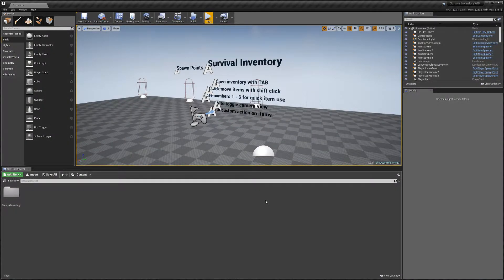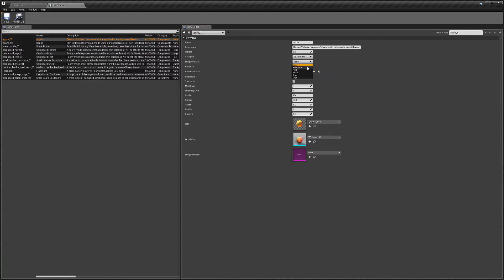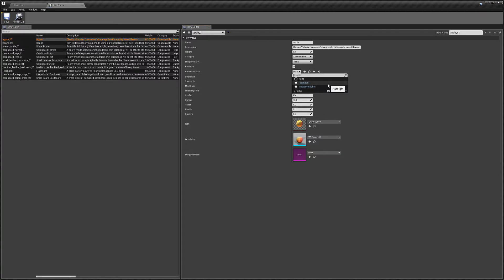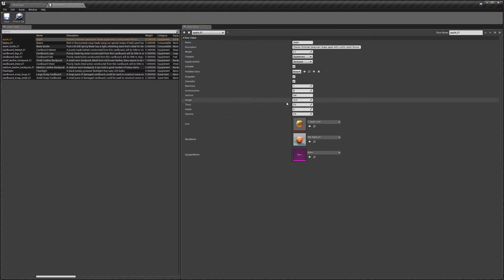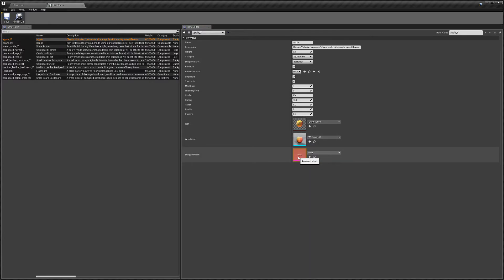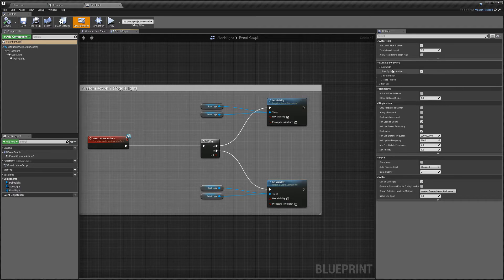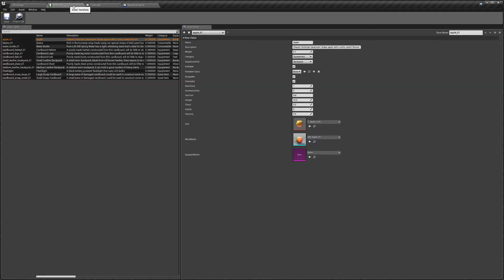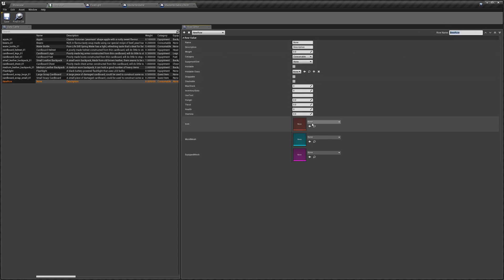Survival Inventory (Add New Items)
A guide on how to add new items to Survival Inventory.